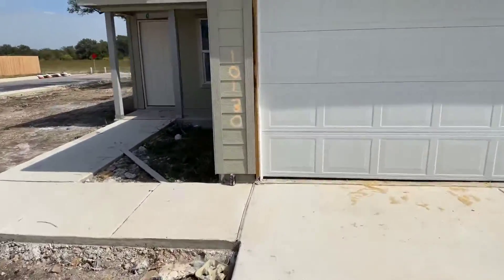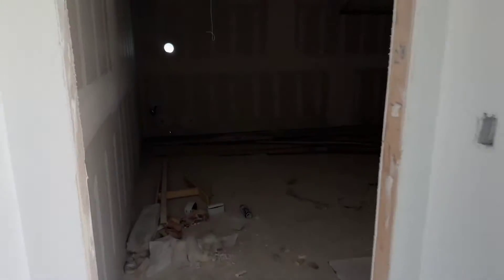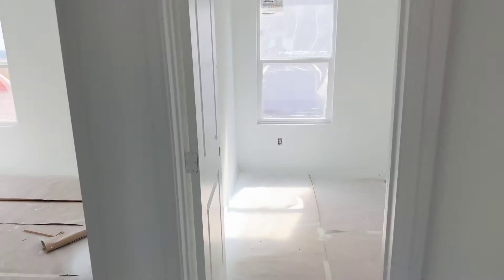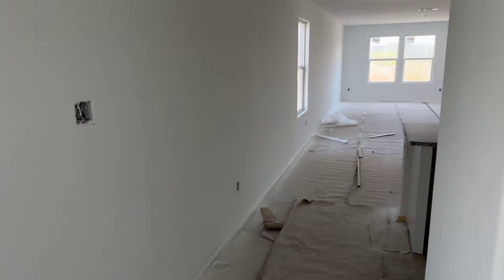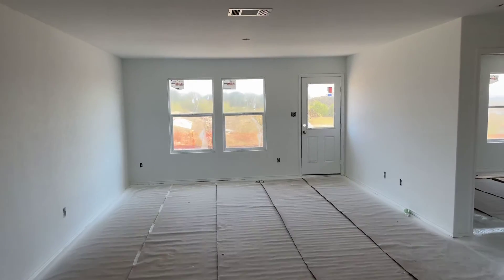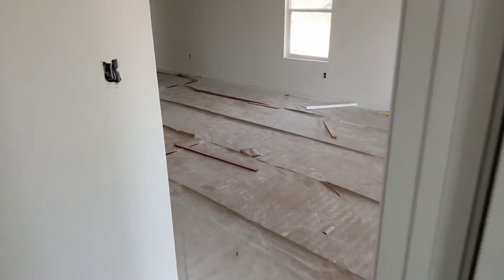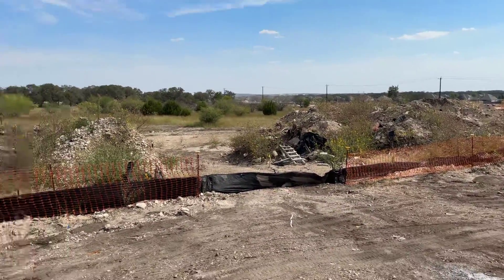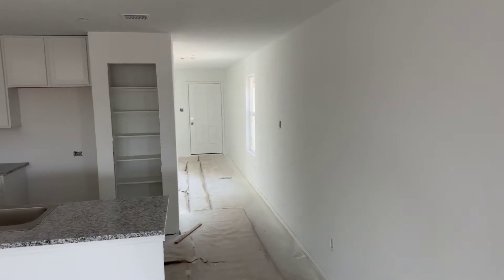10130 Devon Wheel